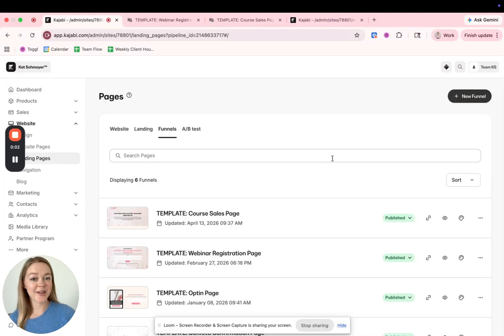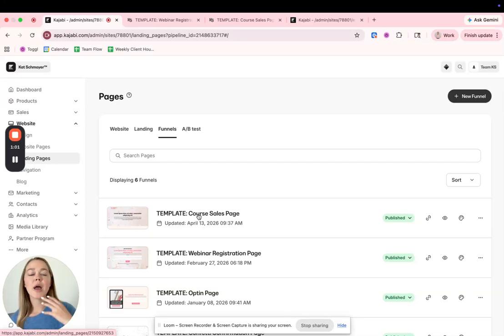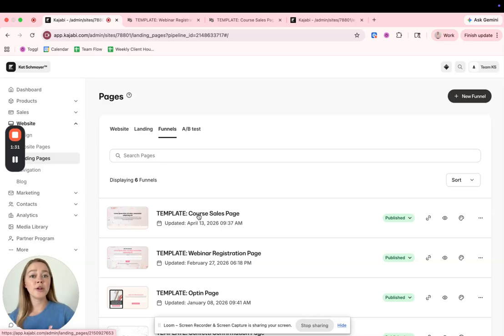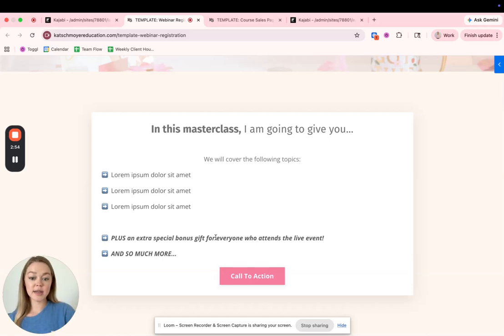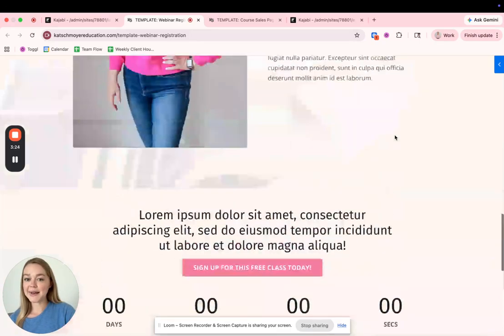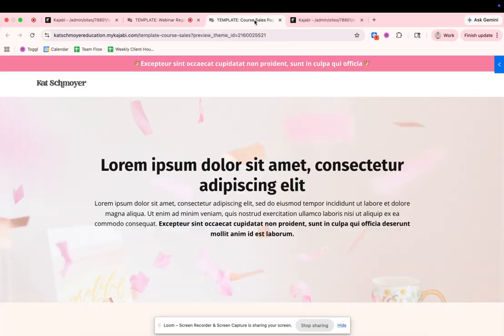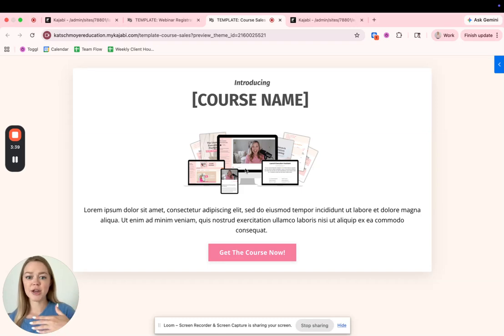Kajabi Launch Tutorial: How to Reuse Pages, Emails & Funnels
✨ TODAY’S TUTORIAL: How to Reuse Your Kajabi Launch Assets

You do NOT need to reinvent the wheel every time you launch. 🙌

In this video, we’re showing you how to duplicate, reuse, and improve your Kajabi launch assets so you can save time, increase conversions, and run more efficient launches — without starting from scratch every time. 💕

Whether you’re running a webinar, challenge, or course launch, this strategy will help you turn your past launches into repeatable, scalable systems.

- How to reuse Kajabi launch assets for future launches
- How to duplicate and update Kajabi sales pages and webinars
- Tips for improving your launch conversion rates using analytics
- How to streamline your email marketing for launches in Kajabi
- Small business systems for repeatable, scalable launches

⏱ Timestamps
0:00 – Intro
0:17 – Why you shouldn’t rebuild every launch
0:45 – What assets you already have in Kajabi
0:53 – Reviewing past launch performance (analytics)
1:52 – Duplicating your webinar registration page
2:20 – Updating forms, dates, and content
3:25 – Duplicating and optimizing your sales page
4:07 – Updating backend emails and automations
4:45 – Reusing high-performing emails
5:01 – Creating a repeatable launch system
5:18 – CTA + next steps

💗 Weekly Tutorials On:

• Zapier automations
• Launch prep